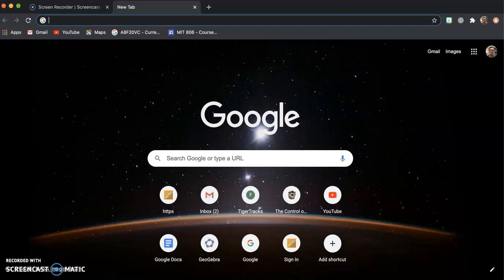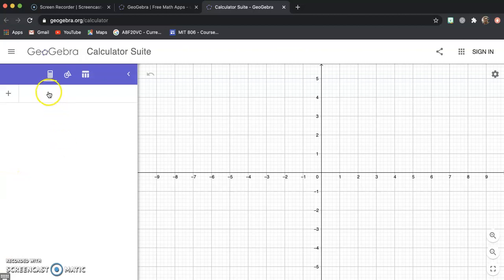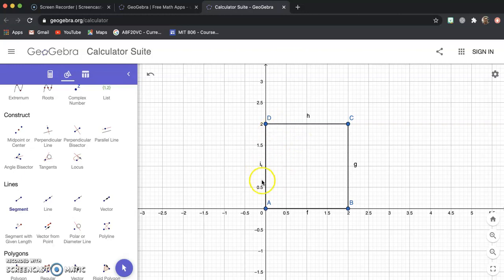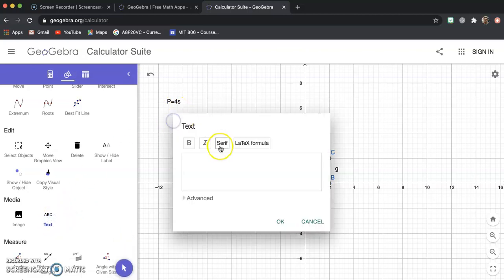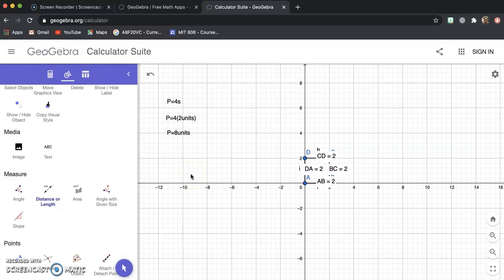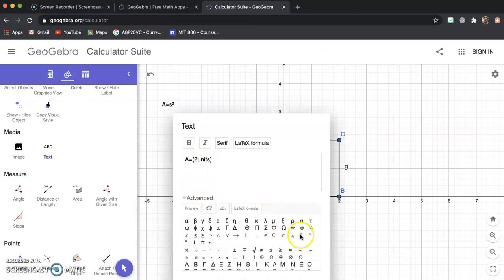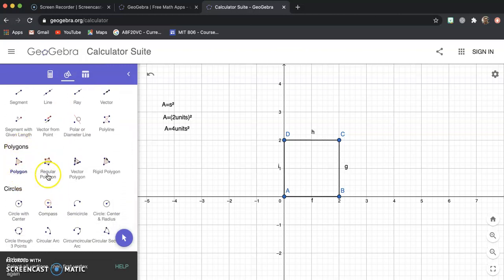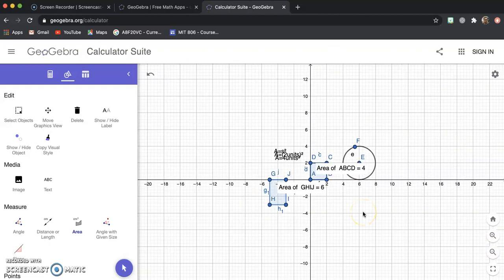How to use Geogebra